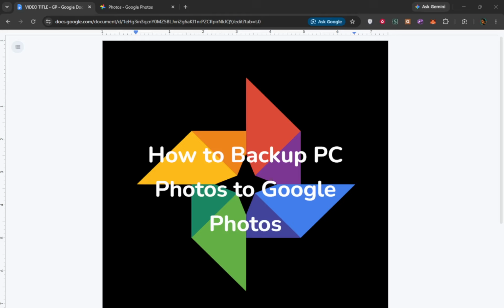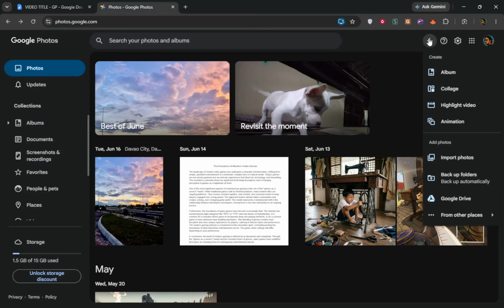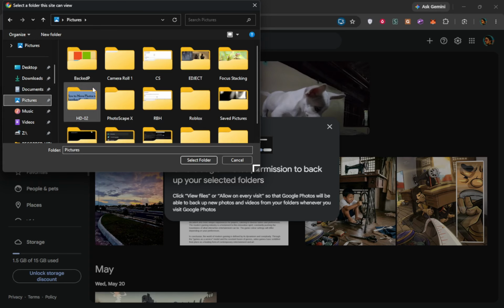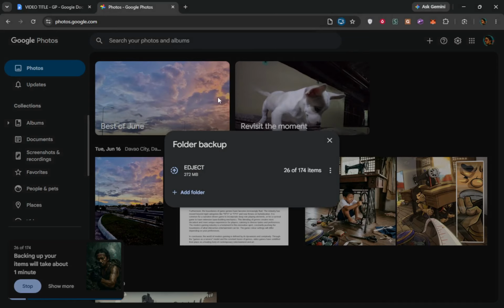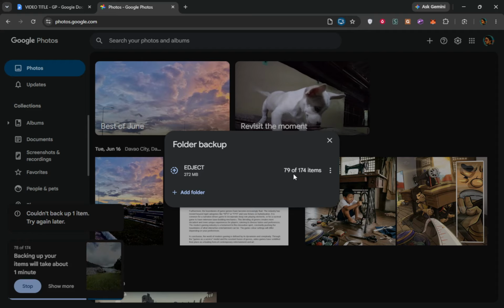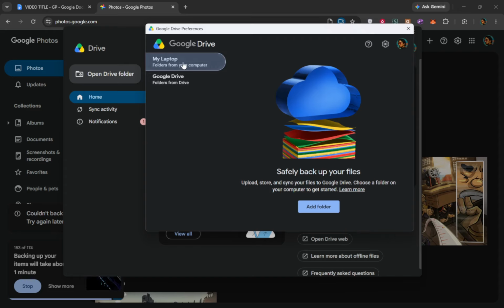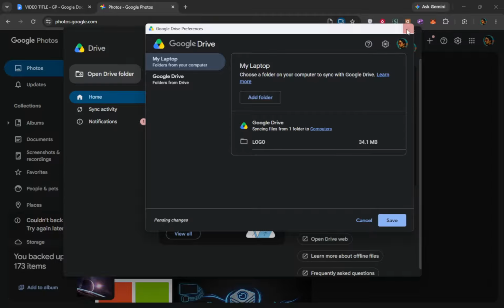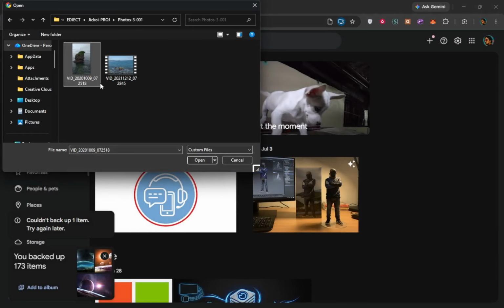How to Backup PC Photos to Google Photos [2026 Full Guide]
How to Backup PC Photos to Google Photos

Are you looking to keep your PC photos safe and organized? In this step-by-step guide, we’ll show you how to backup your PC photos to Google Photos effortlessly! Whether you’re a tech novice or a seasoned user, our easy-to-follow instructions will help you utilize Google Photos' storage capabilities effectively. We’ll cover everything from logging into Google Photos to using the desktop application for seamless integration. You’ll learn how to create backups by selecting entire folders, ensuring that all your beloved memories are stored securely. Additionally, we’ll touch on manual upload options for those who prefer to choose specific images. Keeping your photos organized and accessible is key to preserving cherished moments, so don’t miss out on these essential tips! Join us as we simplify the backup process and help you make the most of Google Photos. Happy backing up!